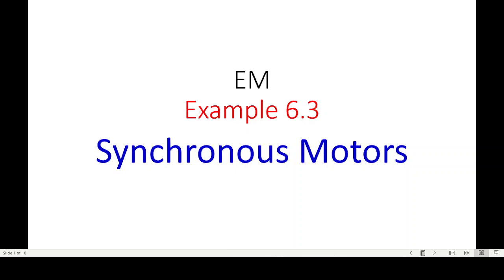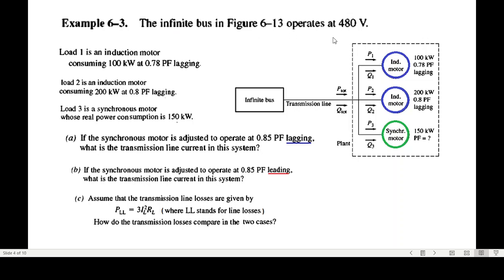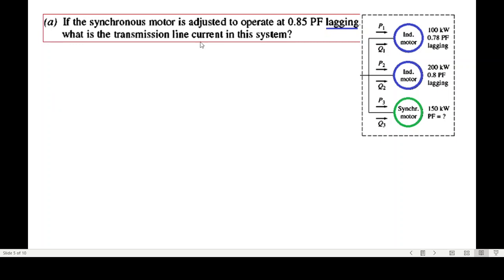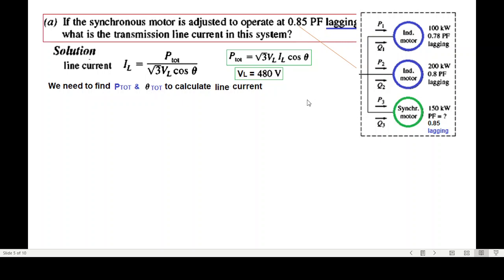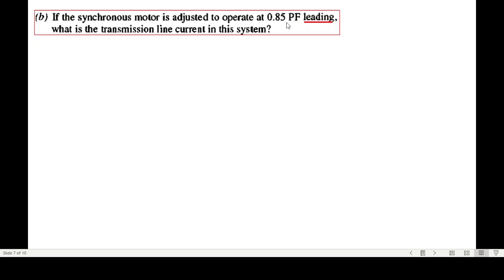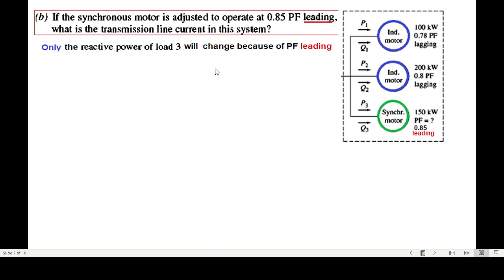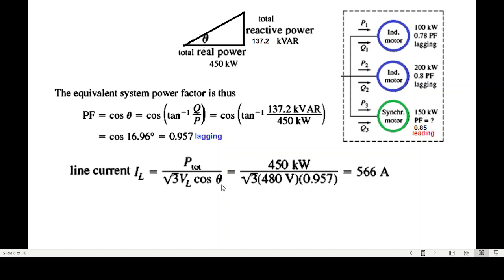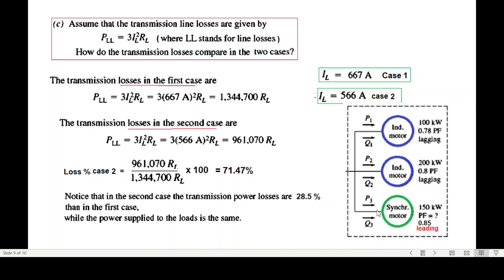(English)EM || Example 6.3 (4 ed) || Synchronous Motors || The infinite bus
EM Example  6.3 (Chapman) (English)
Example 6-3. The infinite bus in Figure 6-13 operates at 480 V.  Load1 is an induction motor consuming 100 kW at 0.78 PF lagging, and
 load 2 is an induction motor consuming 200 kW at 0.8 PF lagging.
 Load 3 is a synchronous motor whose real power consumption is 150 kW.
(a) If the synchronous motor is adjusted to operate at 0.85 PF lagging, what is the transmission line current in this system?
(b) If the synchronous motor is adjusted to operate at 0.85 PF leading, what is the transmission line current in this system?
line loss PLL where LL stands for line losses.
How do the transmission losses compare in the two cases?